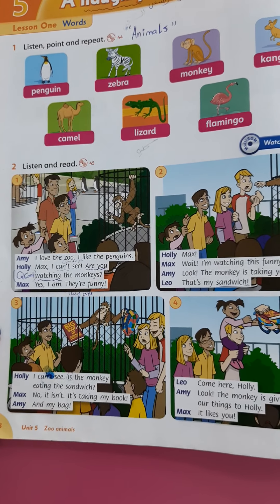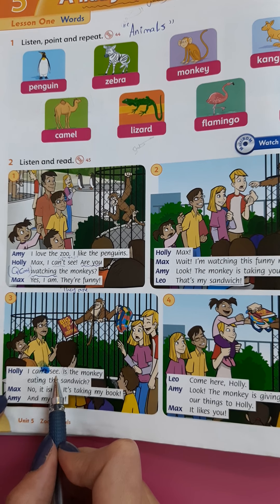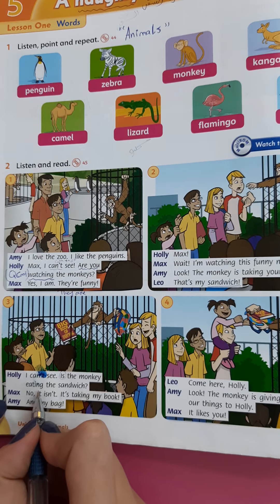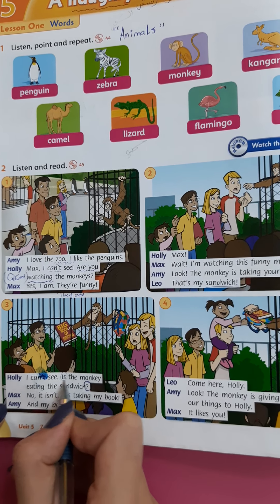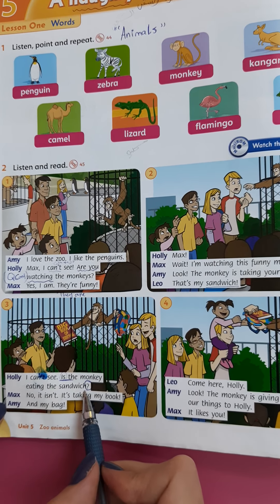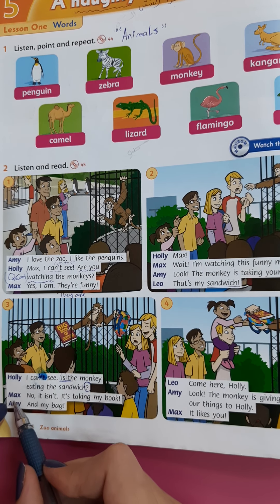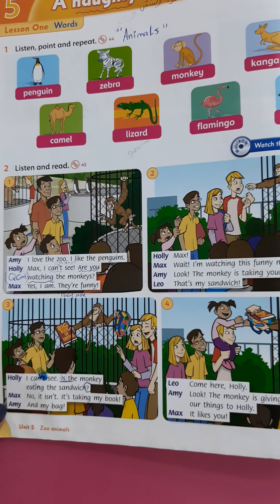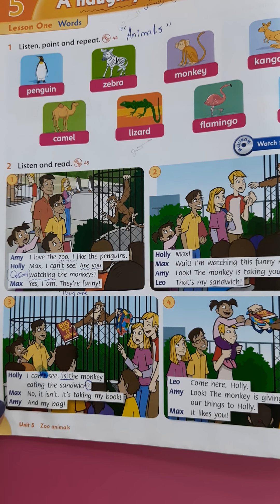gradd3 3 unit 5 1